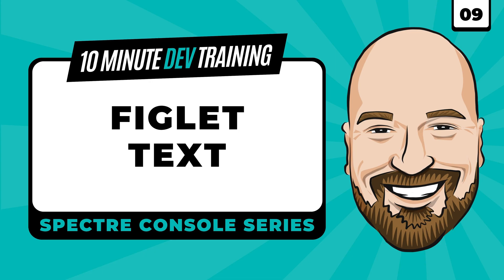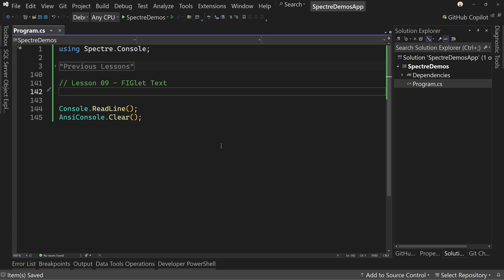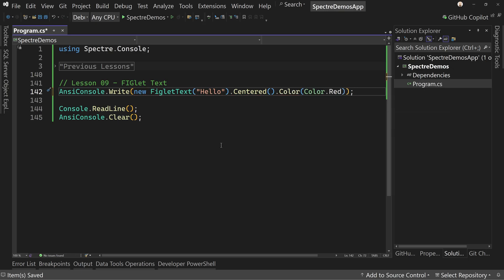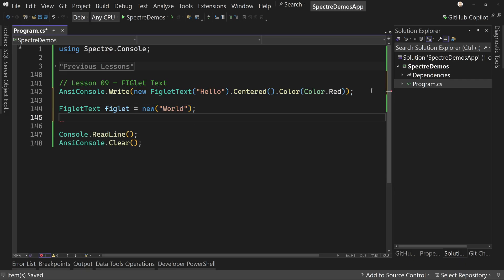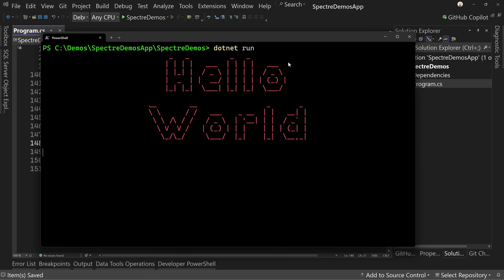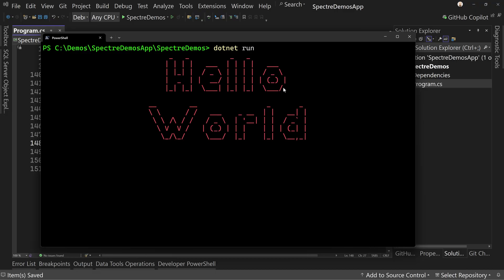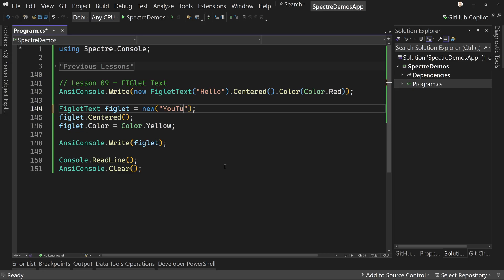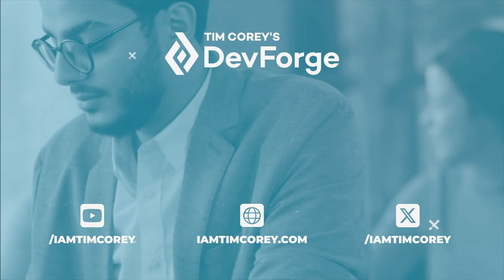Creating Word Art with FIGlet - Spectre Console Series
In this lesson, we are going to create ascii word art using a system called FIGlet.